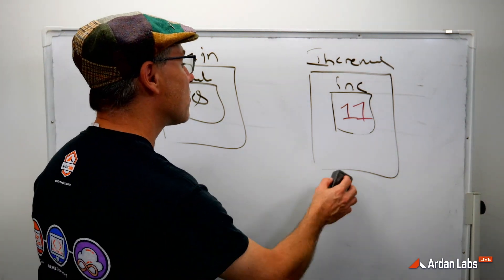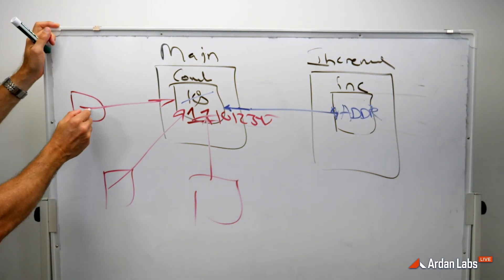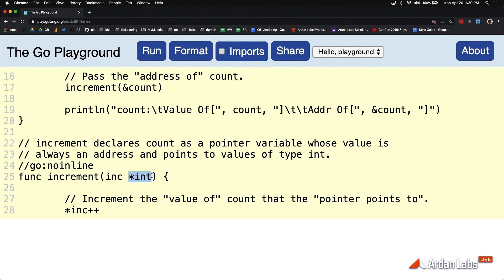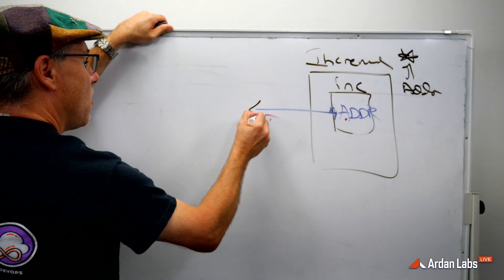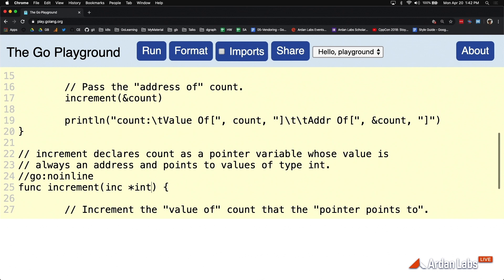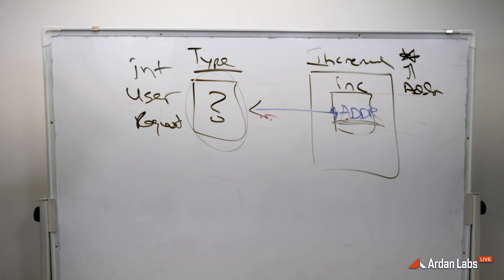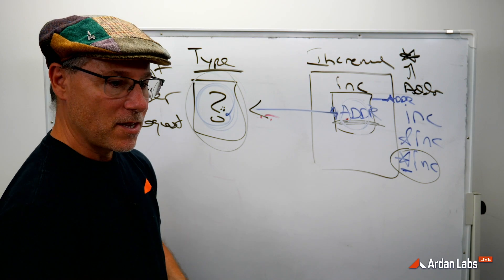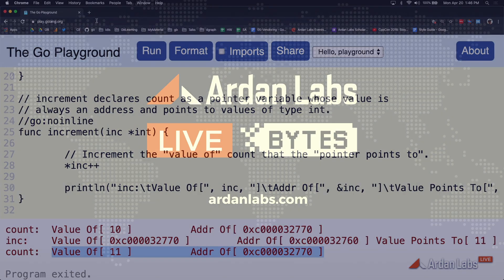Go Syntax - Pointers Part 3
In this example, we take a closer look at Pointers.

Pointer Semantics says don't operate on your own copy of the data. Sometimes that's too inefficient. Instead, we store our own copy of an address that points to the variable.